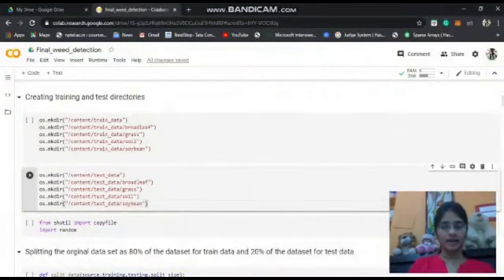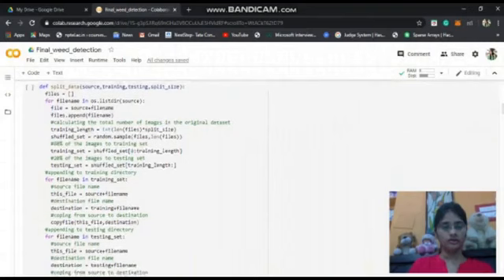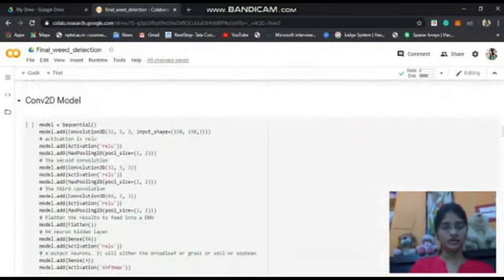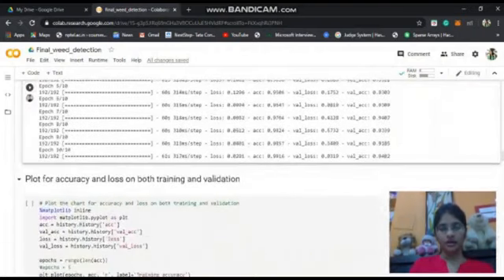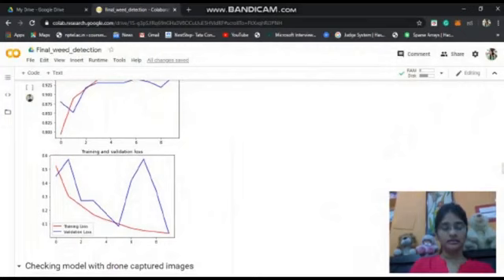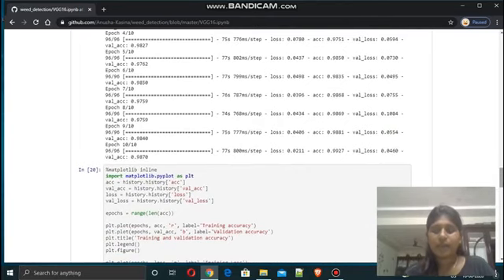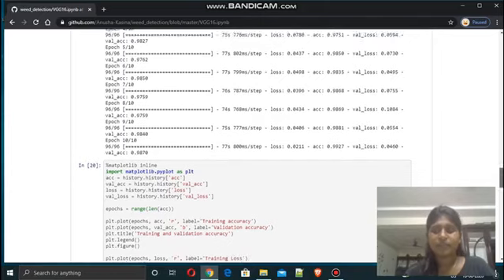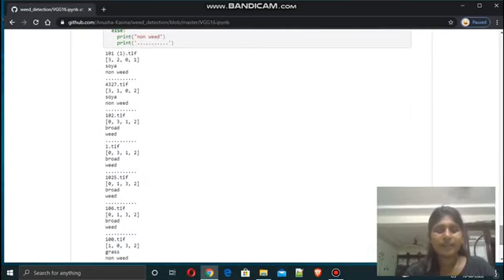IDENTIFYING WEEDS USING IMAGE CLASSIFICATION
Weed detection  is essential in agriculture.
In this project, we identify the weed in the soybean cultivation field among the soybean,grass,soil,broadleaf.
 our system makes use of hybrid and advanced machine learning techniques like Convolutional Neural Networks(CNNs) to differentiate between weed and non weed.

Leadingindia.ai